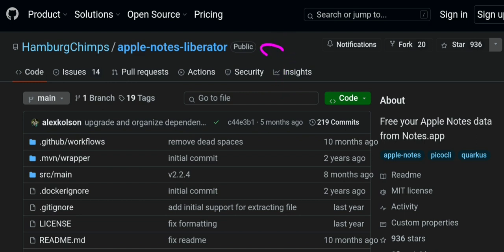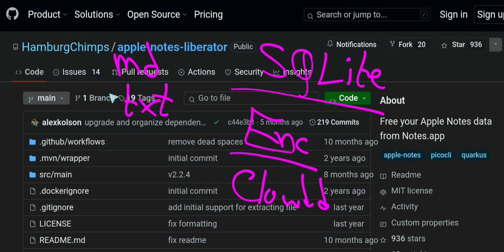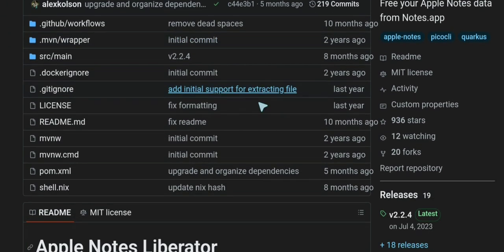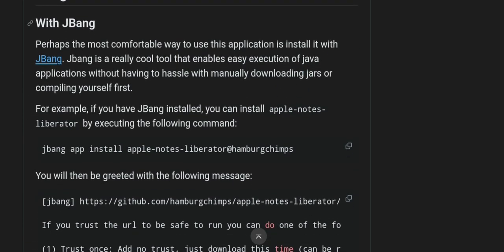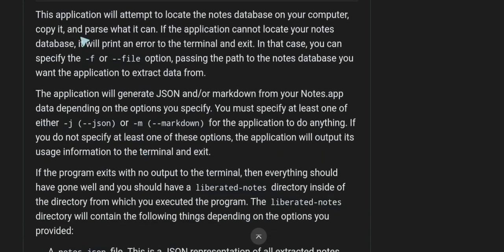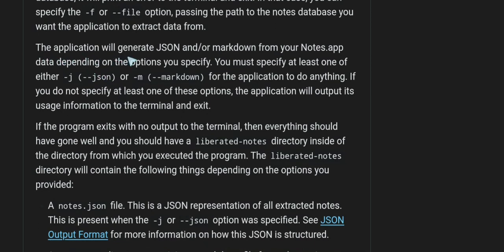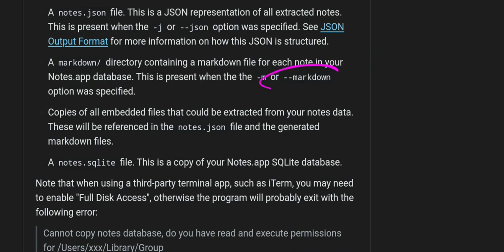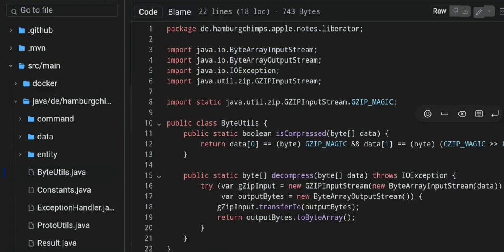Apple Notes Liberator